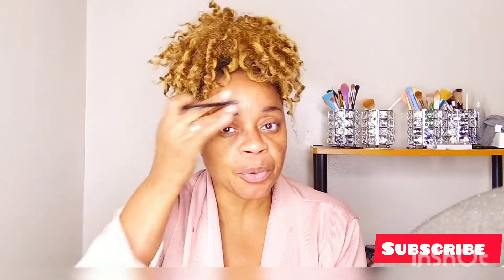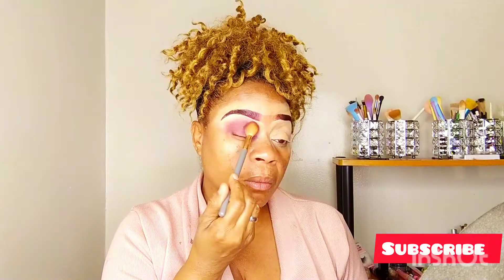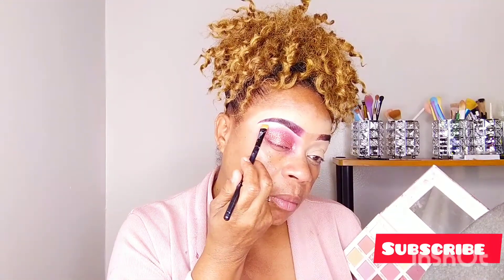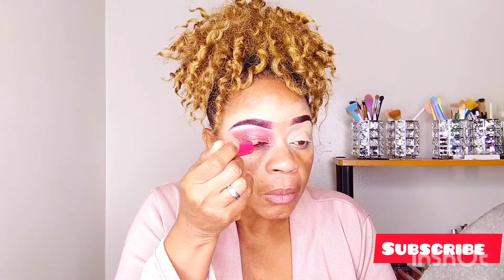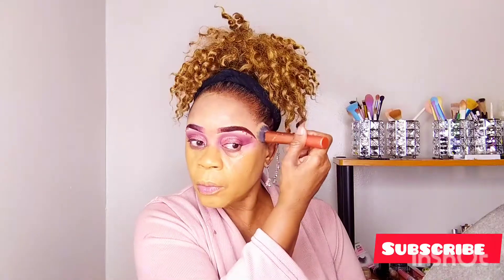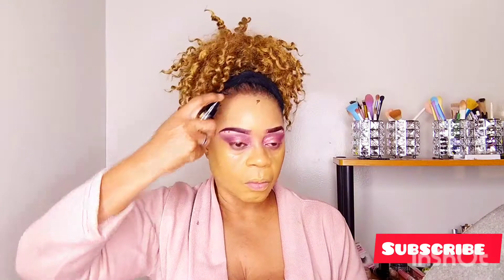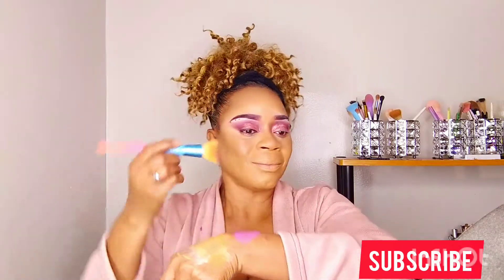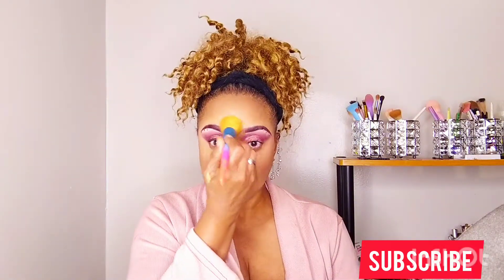how to do a simple make up tutorial | it's clarice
product use:

jordanna lip pencil
LA Girl Conceler fawn/porcaline
LA Girl fondation tan/bronze
kiss fondation 425
ABASOLUTE Conceler peachy ivory
Aroma ucanbe palette
MAYBELLINE  fit me 375
NICKAK LIQUID eyeliner
Ponds mosturizer
Elf primer
LA Girl loose powder